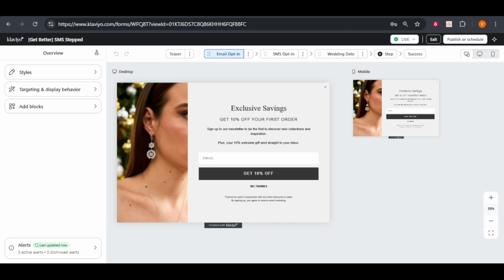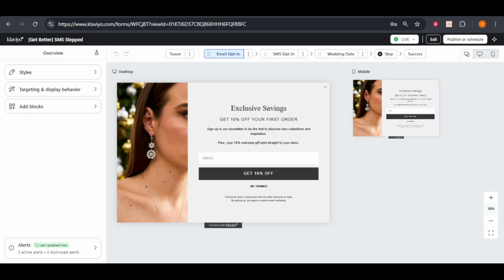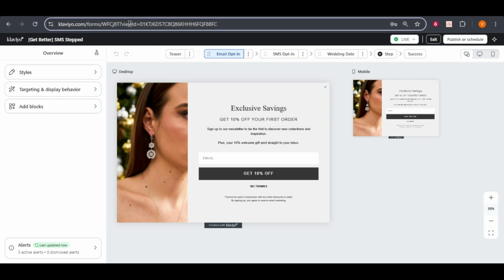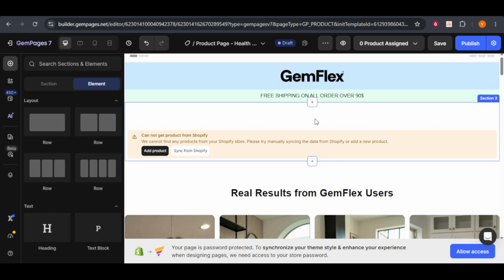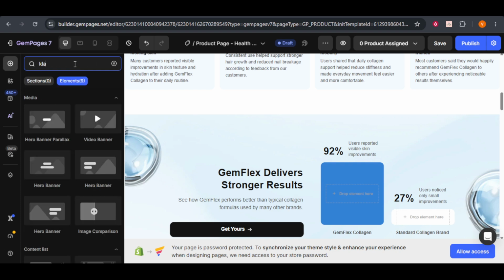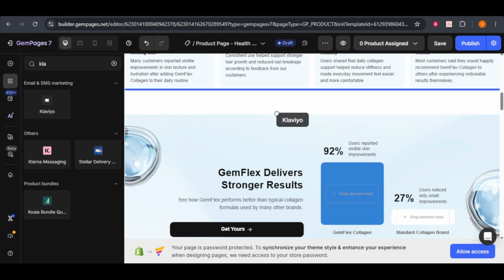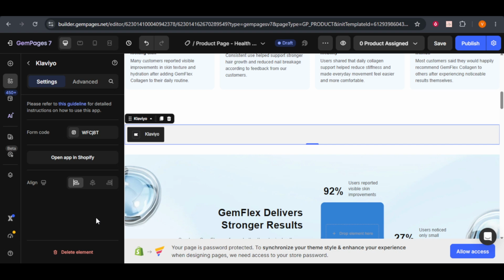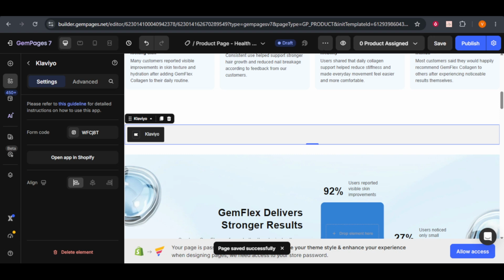How to Add Embed Form from Klaviyo into Shopify GemPages 2026 (Quick Guide)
In this detailed tutorial, we dive deep into the process of adding an embed form from Klaviyo into your Shopify GemPages. This step-by-step guide will equip you with the knowledge needed to effectively integrate email marketing forms directly into your store, enhancing your customer engagement strategies.

By watching this video, you will learn the nuances of the integration process and best practices for maximizing your email capture efforts. Don’t miss out on these valuable insights—watch till the end to elevate your Shopify store's capabilities!